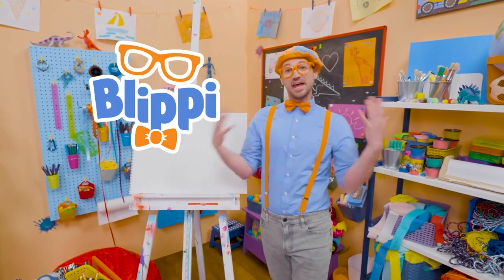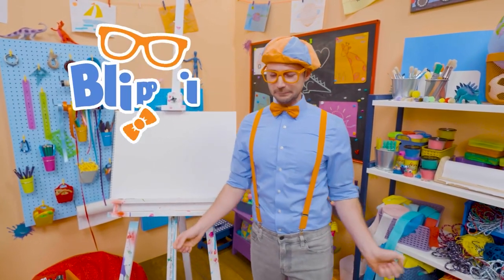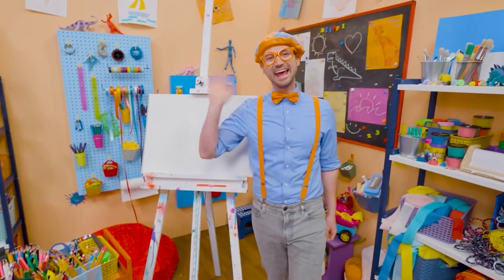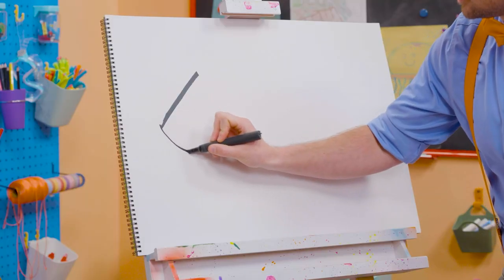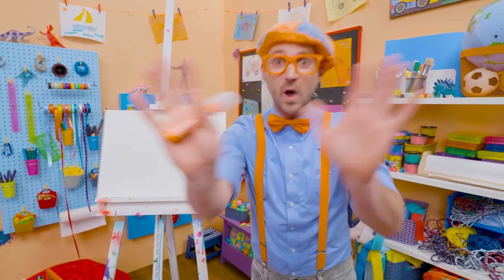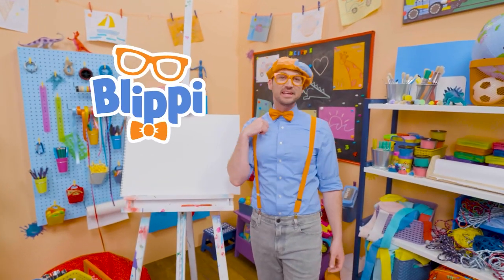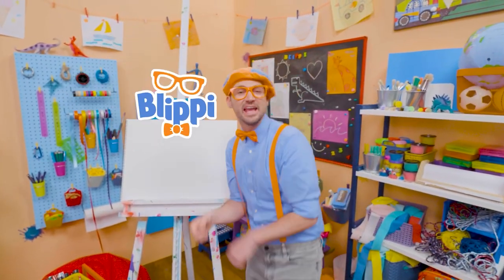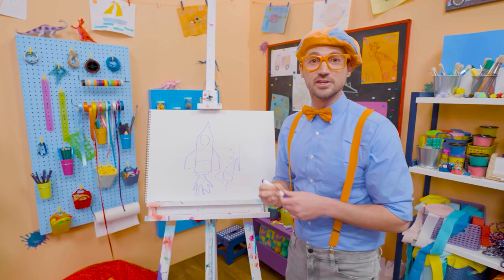How To Draw A Castle | Draw with Blippi | Arts and Crafts For Toddlers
0:00 How To Draw A Castle
1:18 How To Draw A Bed
2:35 How To Draw Saturn
3:38 How To Draw A Hedgehog
4:54 How To Draw A Bulldozer
6:22 How To Draw An Umbrella
7:38 How To Draw A Rocket